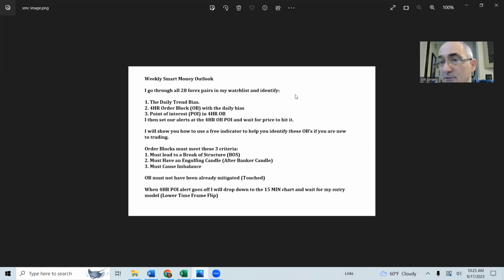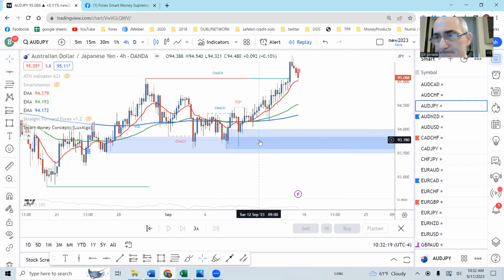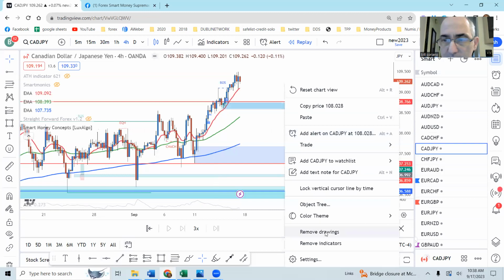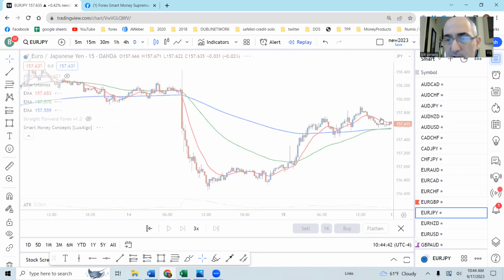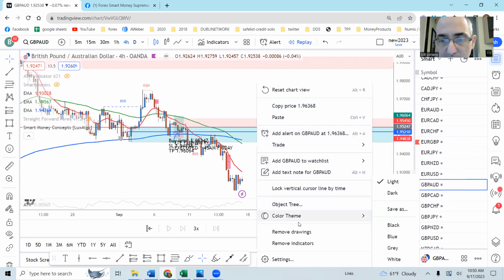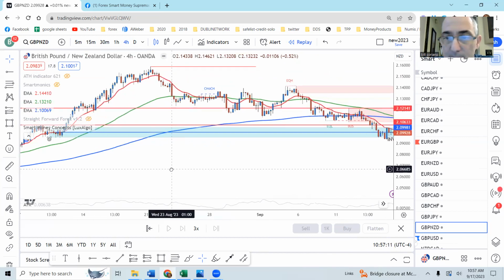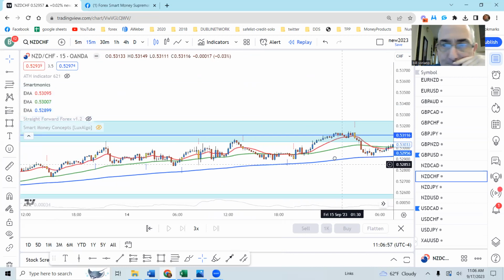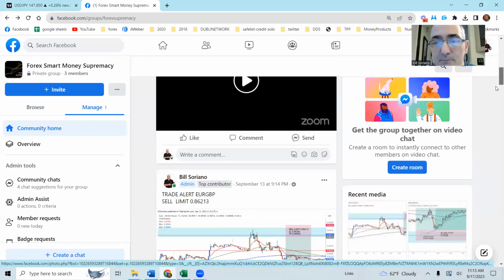How to Trade Using Smart Money Concepts - Weekly Overview (9-18-23)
How to Trade Using Smart Money Concepts

In this How to Trade Using Smart Money Concepts video In this video I go through all 28 forex pairs I identify the daily trend, identify a 4HR order block to trade from going with the trend and set an alert at a 4HR Point of interest (POI) inside of the 4HR order block

Keep an eye out during the week for my LIVE sessions and chart markups where I go over the 4HR POI as they get hit, Identify the  ChoCh, lower time frame flip zones and give you trade alerts with Buy or Sell Limit, Stop loss and Take profit

0:30 intro to How to Trade Using Smart Money Concepts